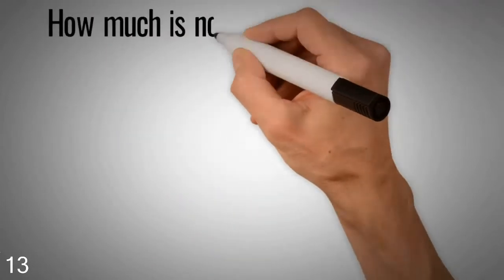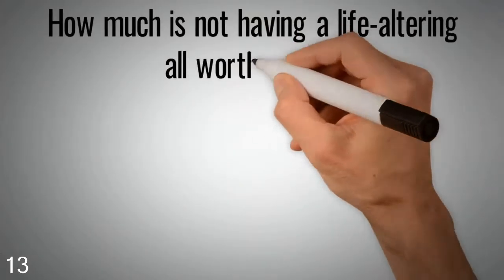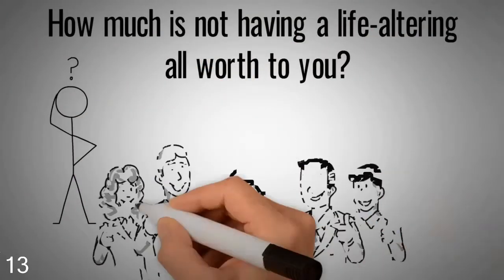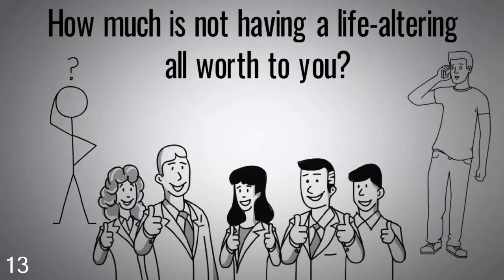Lewiston, ME Walk In Bathtub Installer | Cain's Mobility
Has getting in and out of the bathtub in Lewiston become dangerous to you or your loved one? Would you like to have peace of mind knowing your loved one is safe in their Lewiston, ME home alone?The toilet is one of the most dangerous rooms in your Lewiston house, and left open, can readily result in serious harm or a fall. A Lewiston walk in bathtub can considerably prevent many of these life-changing slip and falls, and can prolong freedom and the life in your Maine dwelling you are already comfortable in. Our Maine business specialists can explain your options, and show you how to get your Maine insurance to cover most of the installation cost. How much is not having a life-changing fall worth to you? Give our Lewiston walk in tub pros a call immediately to learn more about your options!

 Lewiston Cain's Mobility
 21 Westminster St, Lewiston, ME 3813